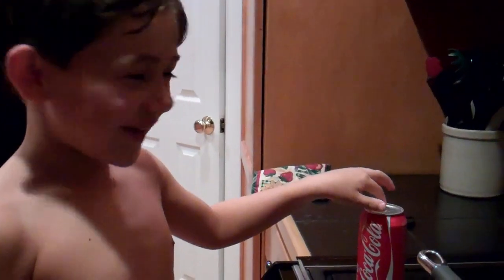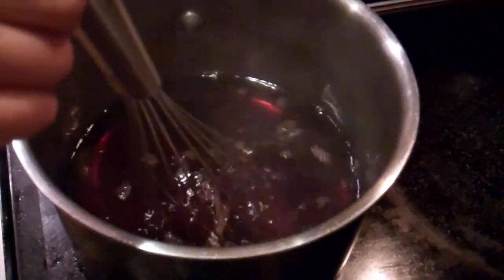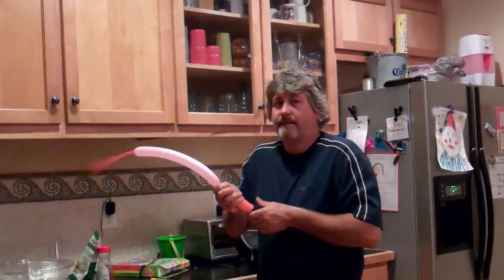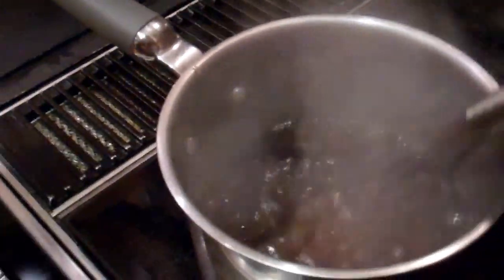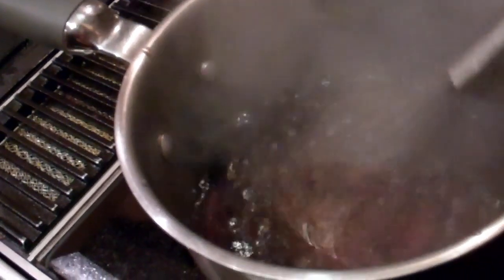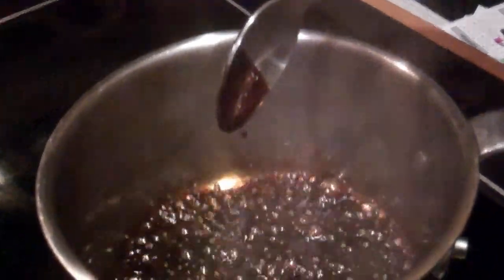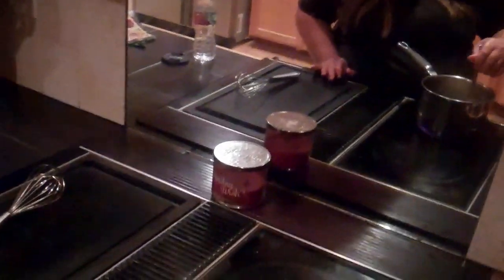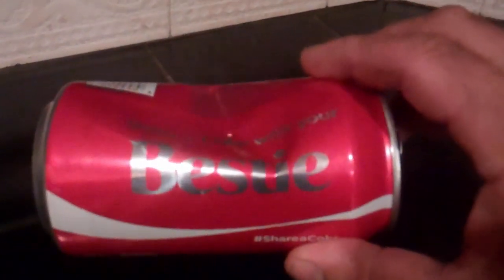BOILING COKE ~ SCIENCE EXPERIMENT ~ PARODY